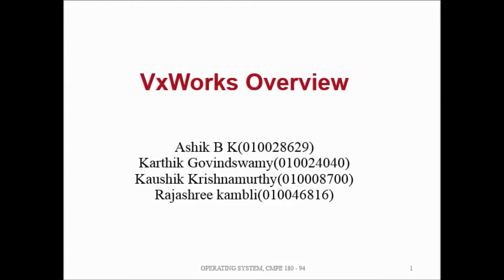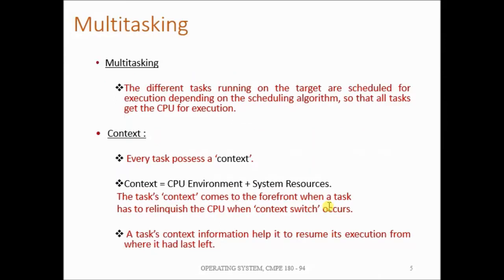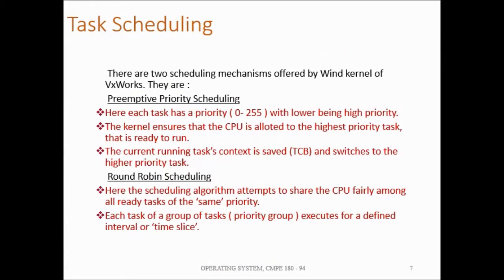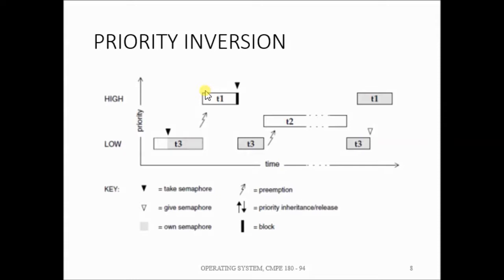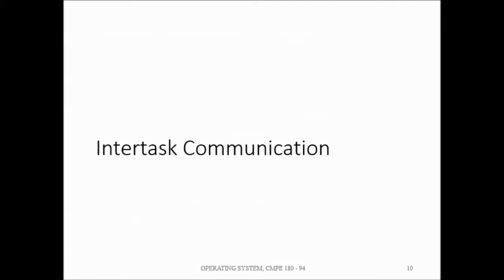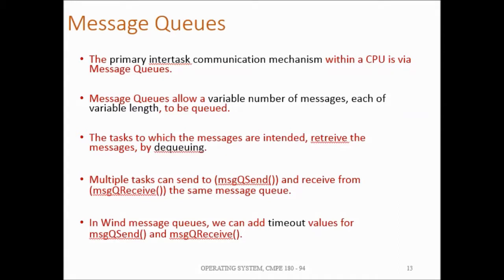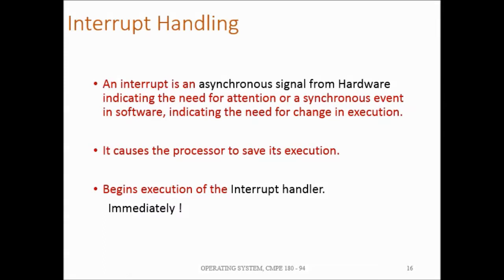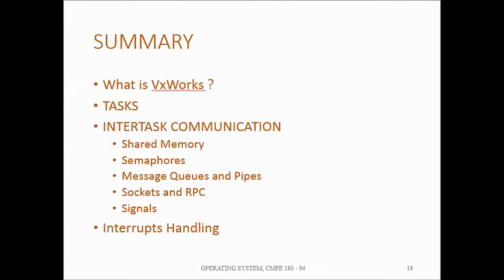Codex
VxWorks overview